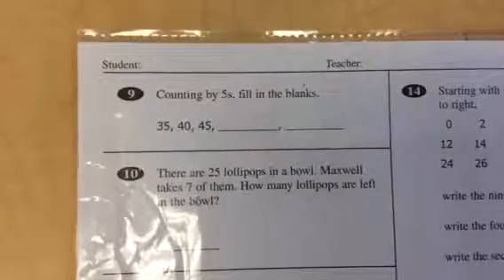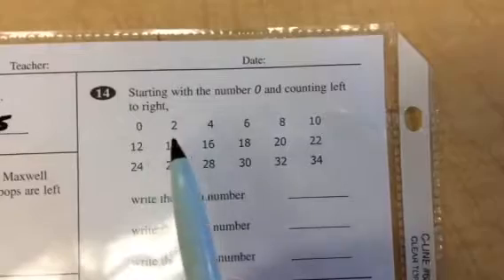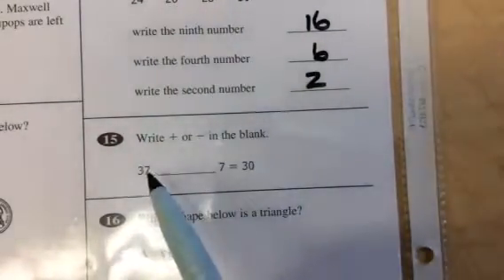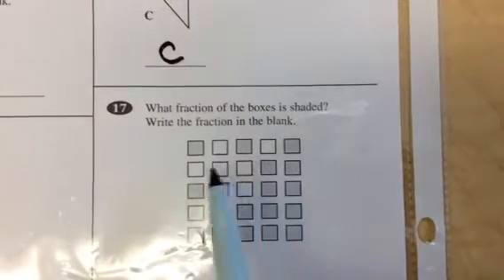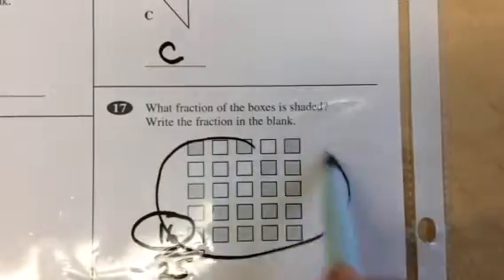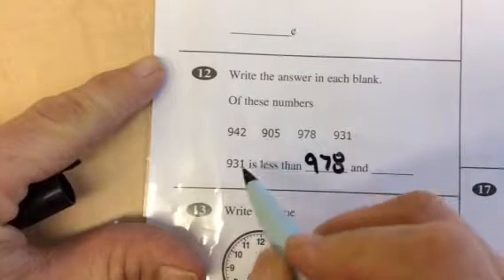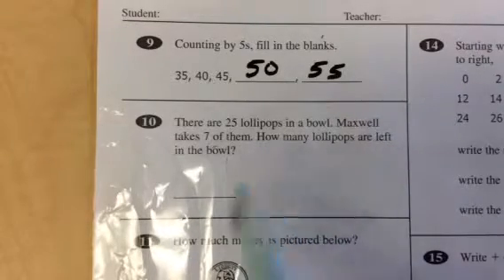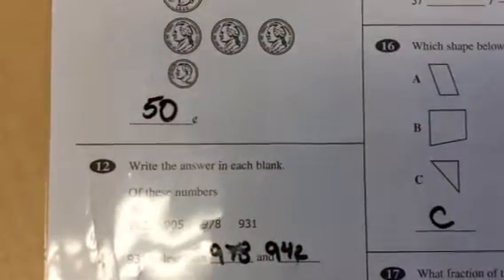Aimee web practice